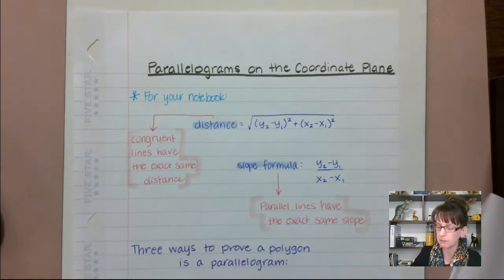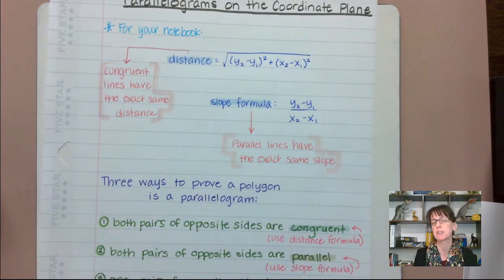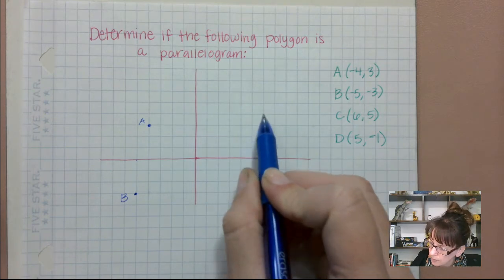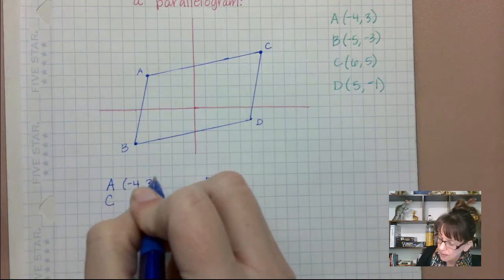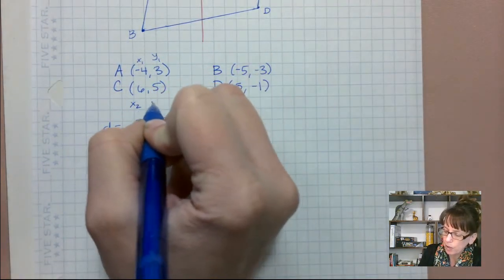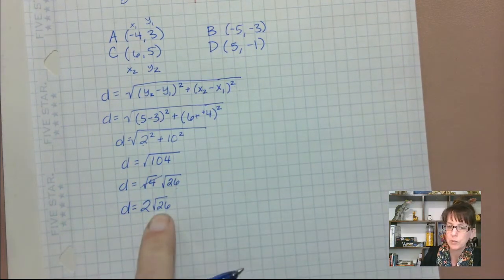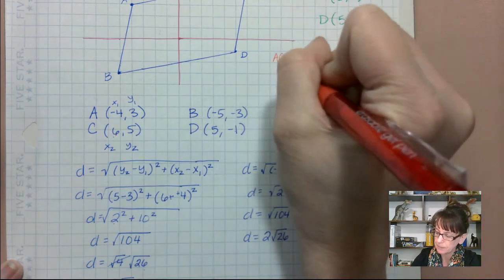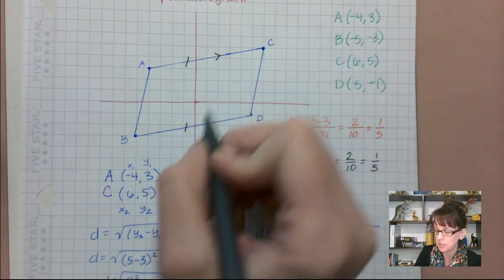Parallelograms on the Coordinate Plane